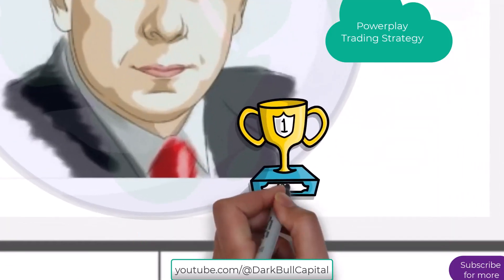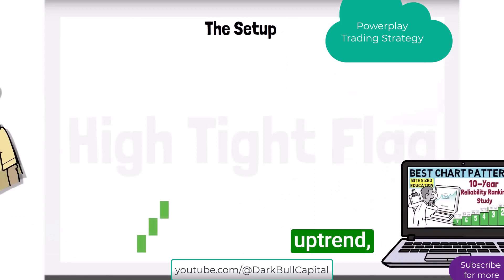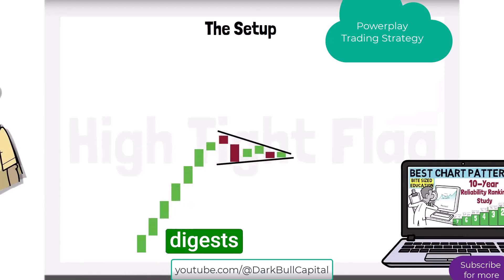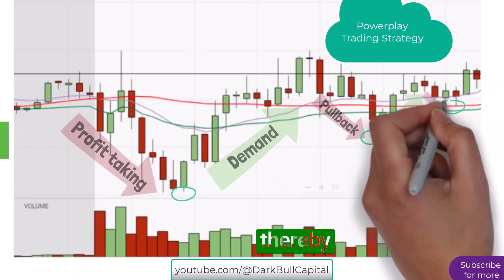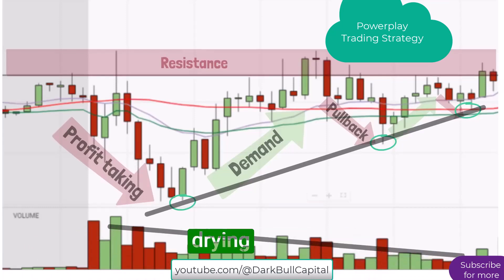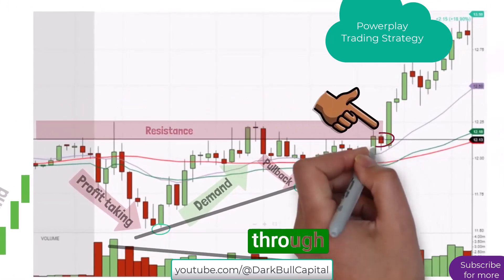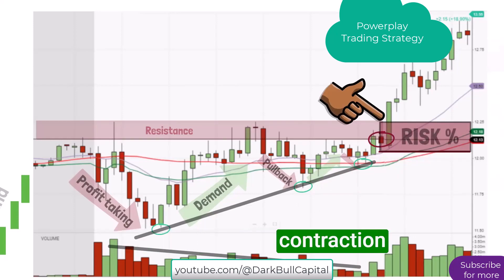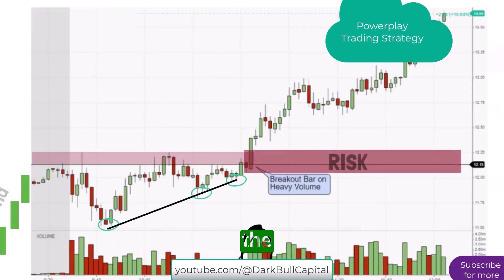Mark Minervini Powerplay strategy that can triple your money in one year with a detailed buy setup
Mark Minervini Powerplay strategy that triple your money in one year with detailed buy setup

  In 2021, Mark Minervini used his power play strategy in the trading contest. He became the No.1 for a 2nd time yielding a return of 335 percent in just one year. Let's look at this power play strategy: it begins with a strong prior uptrend, followed by a period of tight consolidation.

This forms a flag-like channel, also known as a volatility contraction. It is a period where price digests the supply.  It built up from the prior upward move with some profit taking followed by more demand, and a return to the high and then another less pronounced pullback.

We see it again here, which provides a series of higher lows, thereby creating a rising support line in the process.

We can now clearly see the volatility contraction as price is squeezed under a level of resistance. Just as the price is being squeezed with less volatility we also want to see volume drying up, which is evident as it reaches the end of the pattern.

The drying-up volume is lack of supply, which is often perceived as pocket of pivot, more commonly known as breakout.

This breakout through resistance at the pivot with considerable volume.  A breakout without significant increase in volume should be left alone. A stoploss level should be placed just below the pivot underneath the wick of the previous candle.

Now, we saw the contraction of the volitility through higher lows, a dry-up volume, a breakthrough of resistance with increase in volume. We can easily define a good risk reward ratio. The continuation of demand saw the risk reward ratio equates to one to six on the chart.

👉 Please hit the  “Bell” icon (🔔), you will receive a notification on youtube when a new video is in.